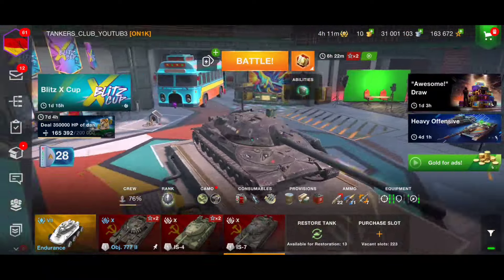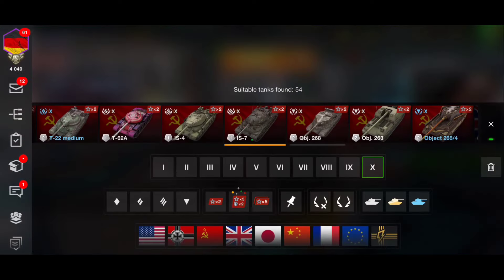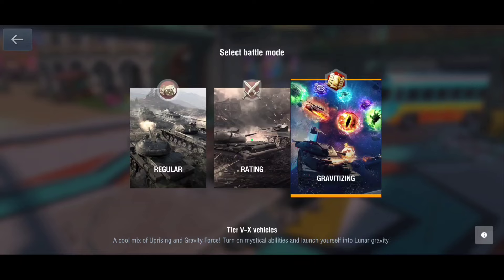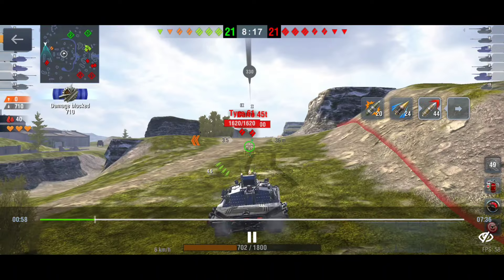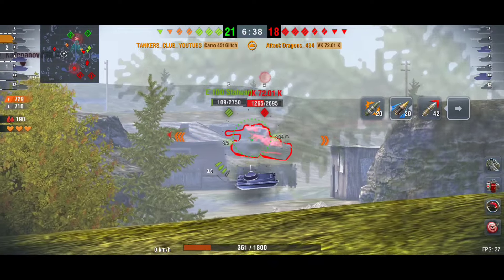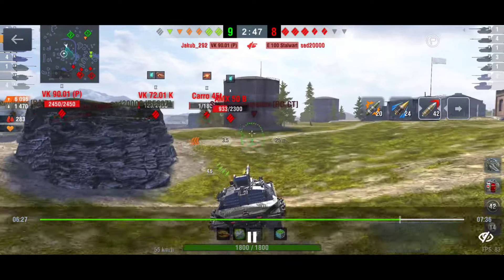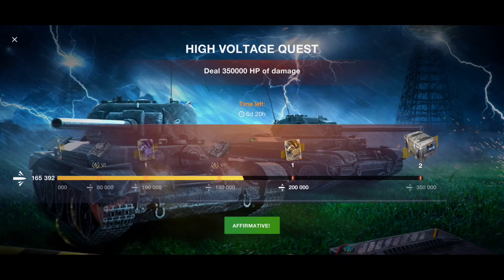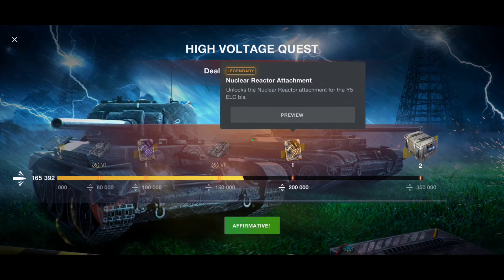WOTB | Fastest way to Finish 350K of Damage High Voltage quest | WOTBLITZ | World of tanks blitz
Enjoy gaming, enjoy world of tanks blitz :)

👑 SUPPORT MY GIVEAWAYS & OPENING VIDEOS 👑 👉 Or just use the Thanks button!

My favorite one is WORLD OF TANKS BLITZ ⚡ that's why I'm uploading lot of content about WOTB ⚡ UPDATES, GAMEPLAY TIPS & TRICKS, LIVE STREAMS, BONUS CODES, GIVEAWAYS & MUCH MORE!! But I'm also creating Content about other Games, if you have any suggestions don't hesitate to tell me that. JOIN OUR FAST GROWING COMMUNITY, WE ARE TRUE TANKERS WHO JUST LOVE & ENJOY THE GAME ♥️ WE ARE TANKERS CLUB 💥 THANK YOU FOR YOUR SUPPORT
🇪🇺IGN WOTB (EU): TANKERS_CLUB_YOUTUB3
 🇺🇲IGN WOTB (NA): TANKERS_CLUB_YOUTUB8
🇨🇳IGN WOTB (APAC): TANKERS_CLUB_YOUTUB3